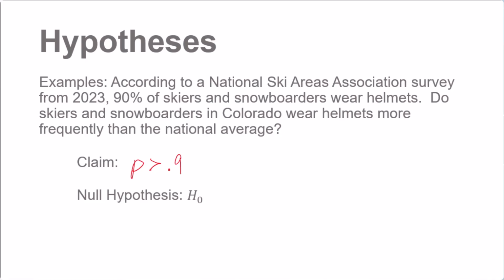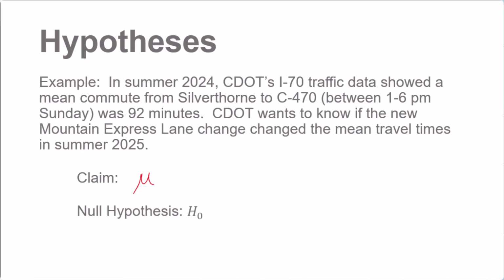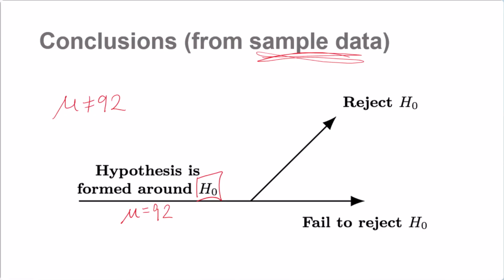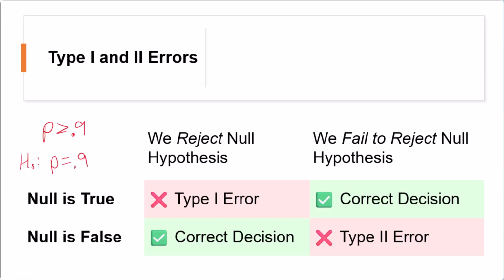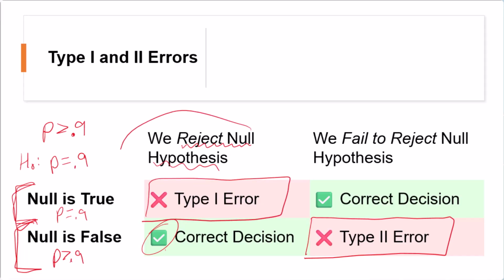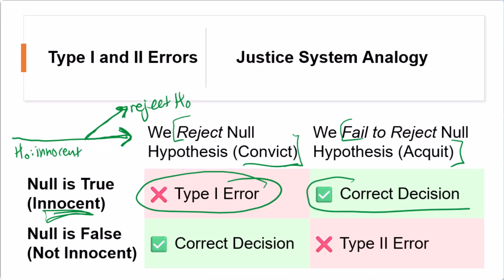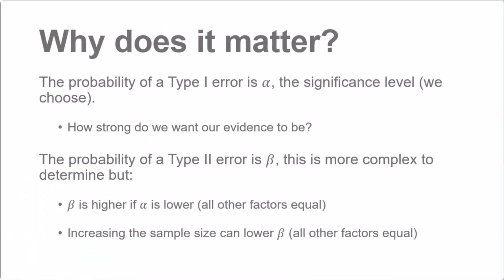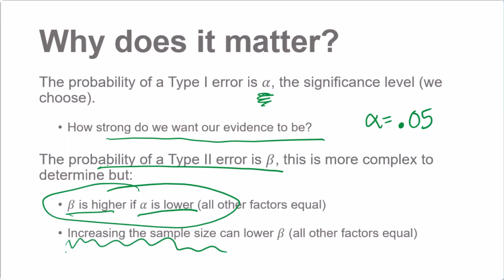Type I and II Errors in hypothesis testing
Introduction to type I and II errors in hypothesis testing including examples, the criminal justice system analogy, and a brief discussion about how knowledge of type I and II errors can help us set the significance level and design a hypothesis test.

0:00 Example claims and the null hypothesis
4:09 Possible conclusions from a hypothesis test
6:18 Type I and II Errors
9:13 Justice system analogy
11:36 Minimizing errors
12:18 Designing hypothesis tests based on type I and II errors